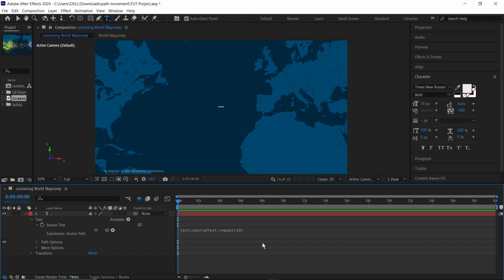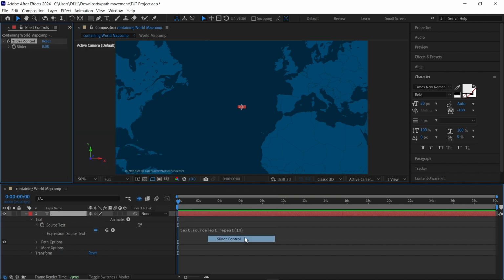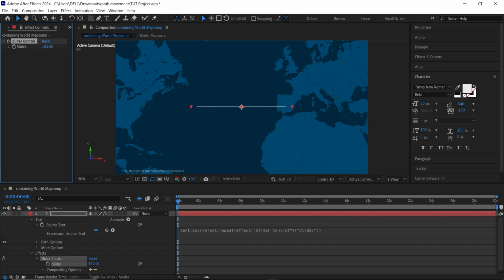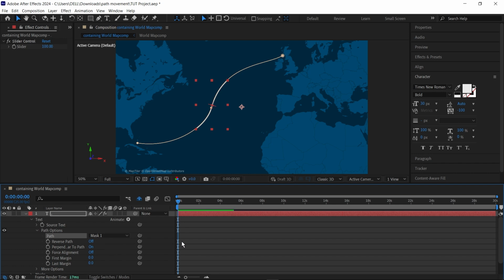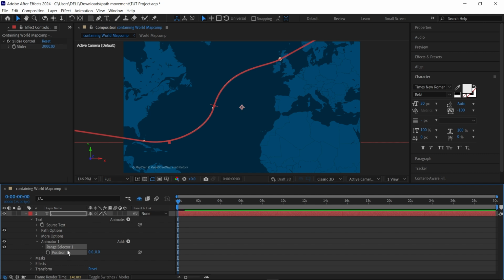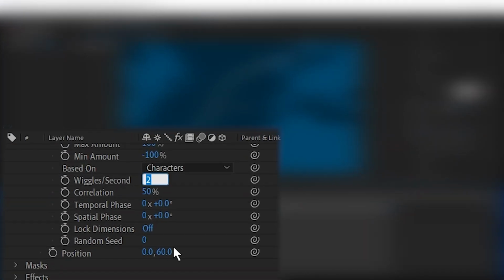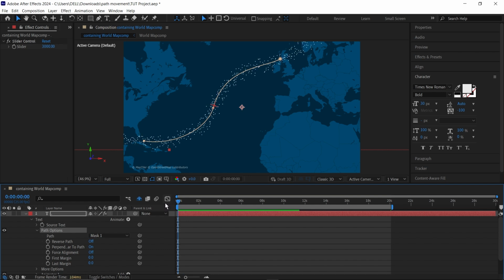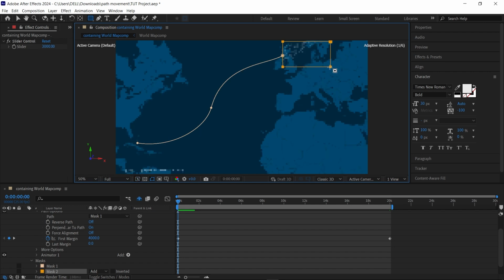Master Advanced Path Animations in After Effects | Johnny Harris Style Tutorial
Unlock the secrets of advanced path animations in Adobe After Effects, inspired by the unique style of Johnny Harris! In this step-by-step tutorial, you'll learn how to create smooth and dynamic animations that elevate your videos to a professional level. Whether you're a beginner or an experienced animator, this guide will help you master key techniques and add a distinctive touch to your projects.

🔹 What You'll Learn:

- Setting up your workspace for optimal animation workflow.
- Creating and animating complex paths.
- Applying motion effects to achieve the Johnny Harris signature style.
- Tips and tricks for smooth transitions and professional finishes.

CHAPTER
00:00 - Intro
00:13 - Johnny Harris Video Inspired this Tutorial
00:43 - Using Text Animator to create a custom path
01:03 - Repeat text / Characters using Expression
01:31 - Adding Slider control
02:31 - Aligning text to custom path
03:00 - Adding wiggly with text animator
03:55 - Animating Characters Paths